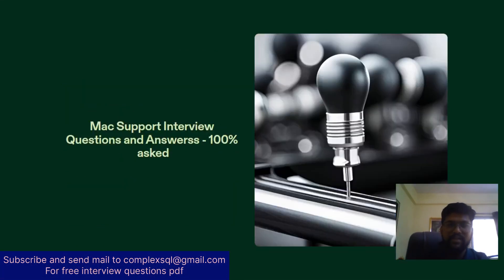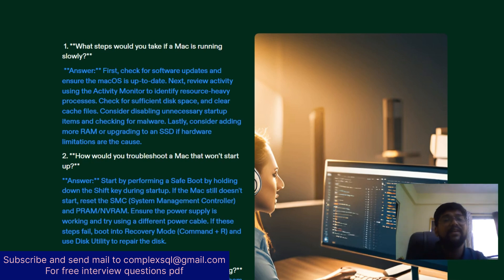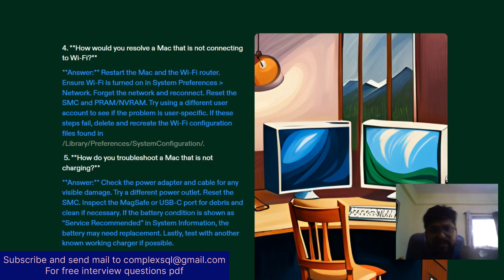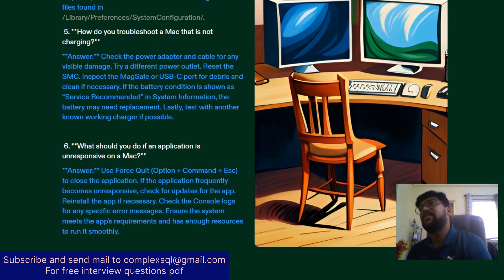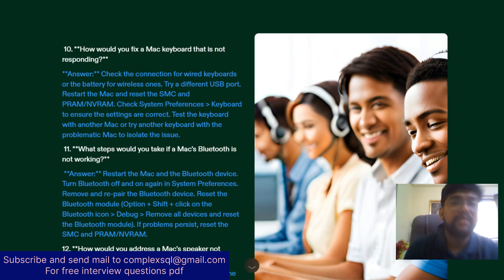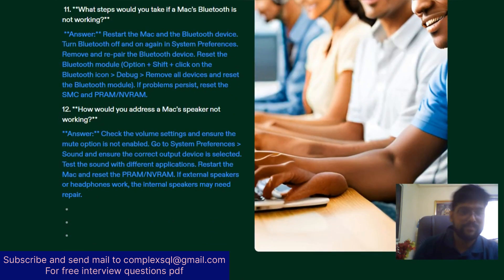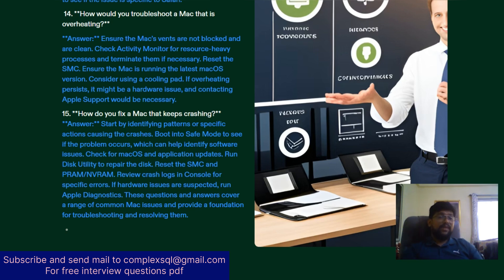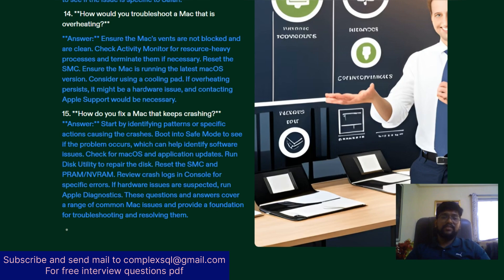Mac Support Interview Questions and Answers - 100% asked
Are you preparing for a Mac Support interview?
In this video, we cover essential questions and answers to help you succeed! 🚀 **Key Points Covered:**
 1. **Common Mac Support Interview Questions:** - Basic troubleshooting steps for macOS - How to handle common hardware issues - Understanding macOS system preferences and settings
2. **Technical Skills Assessment:** - Command line proficiency (Terminal commands) - Network troubleshooting on macOS - Software installation and updates
3. **Customer Service Scenarios:** - Effective communication with non-technical users - Handling escalated support issues - Best practices for remote support
4. **Real-world Problem Solving:** - Resolving software conflicts - Data backup and recovery methods - Security best practices for macOS
5. **Mock Interview Practice:** - Sample questions and model answers - Tips for showcasing your skills and experience - How to demonstrate problem-solving abilities during the interview
**Watch now to boost your confidence and ace your Mac Support interview